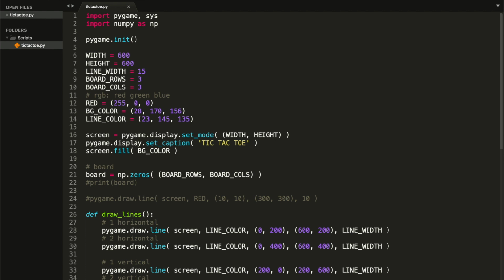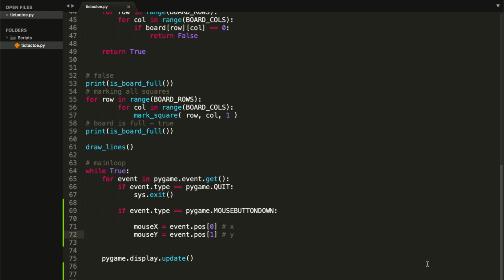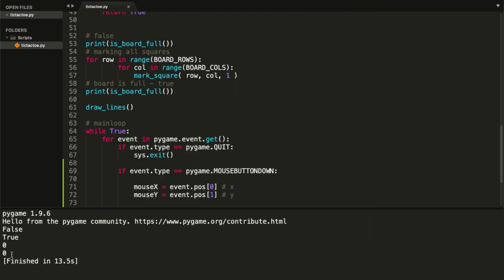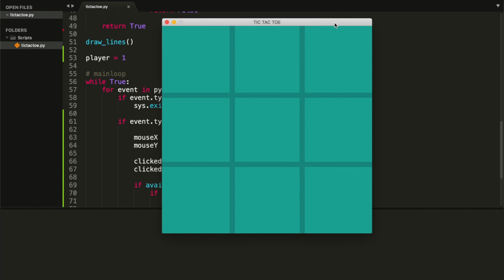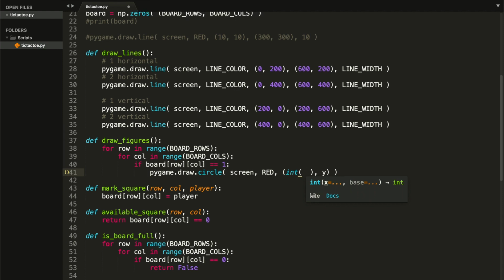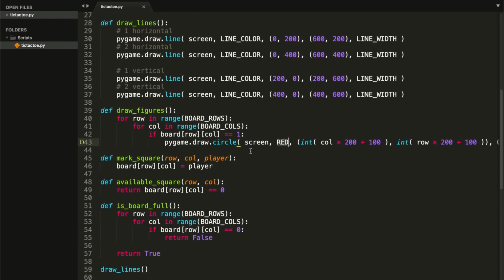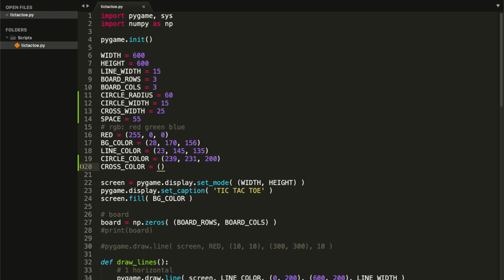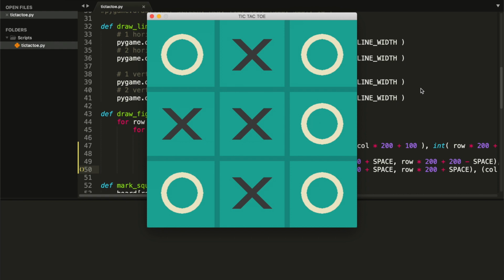Tic Tac Toe Using Python and Pygame (Part 3) | Drawing Figures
In this tutorial I will show how to code Google's Tic Tac Toe using Python and it's Pygame module. In this video we will be drawing the figures (both circles and crosses) each time a player clicks a square.

⏱ TIMESTAMPS ⏱
00:00 Introduction
1:14 Linking Console Board and Screen Board
10:10 Drawing Figures